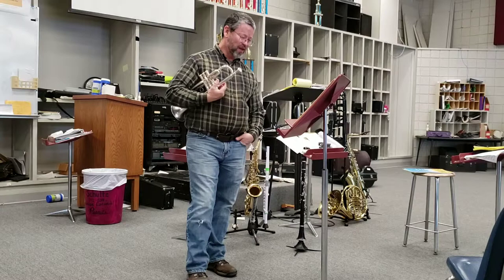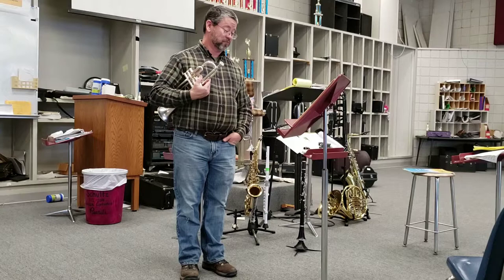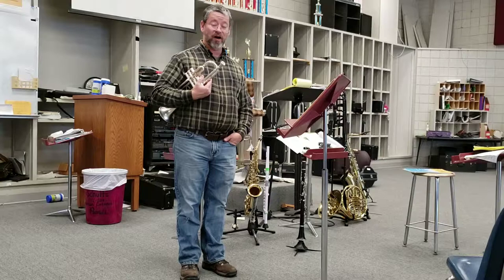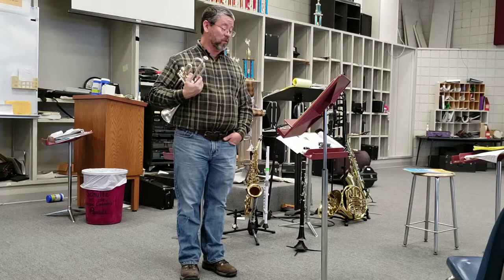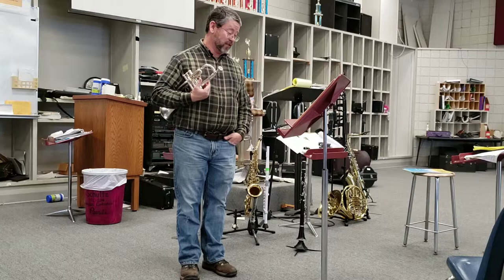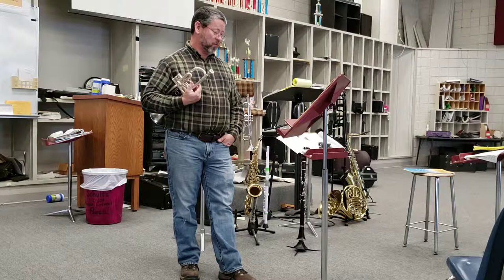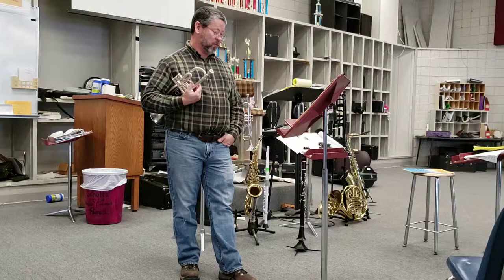Getchell 108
Second Book of Practical Studies. Getchell. 108 Arkansas trumpet set 3